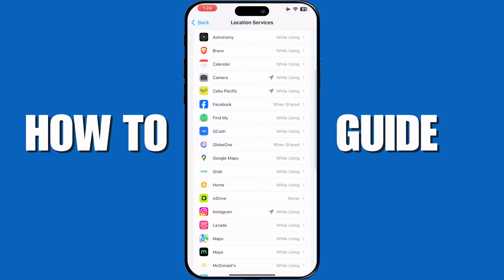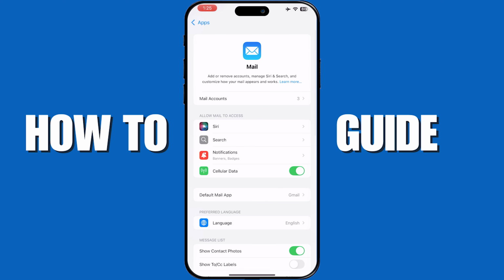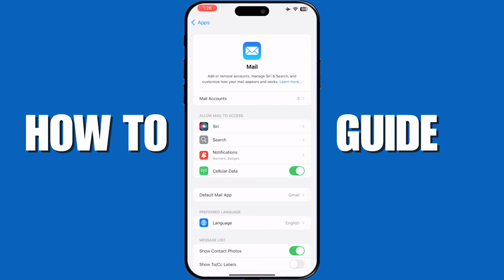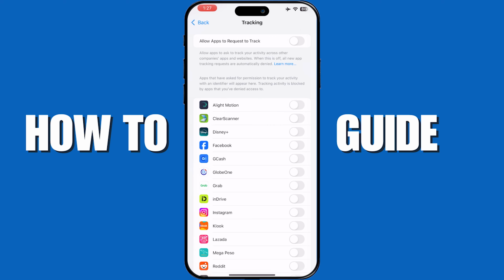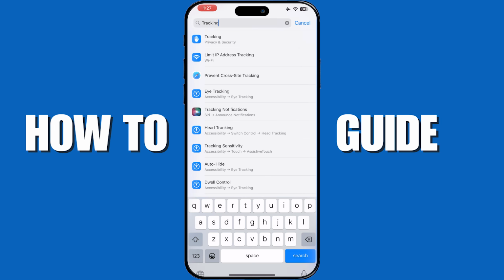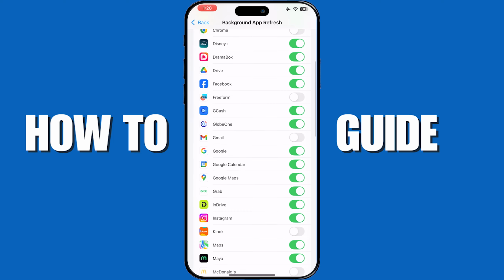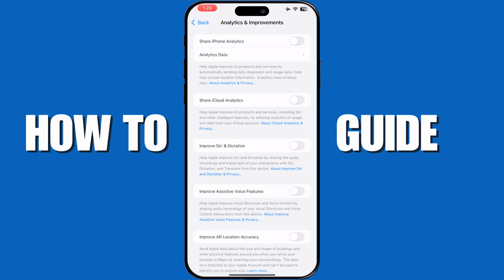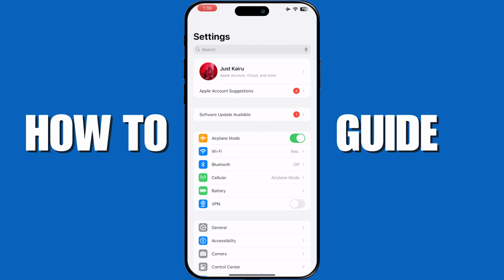5 iPhone Settings You Need To TURN OFF Right Now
In this video, I’ll show you the 5 iPhone Settings You Need To TURN OFF Right Now to protect your privacy, improve your iPhone battery life, and get the most out of your iPhone. Many hidden iPhone settings are draining power, sharing your data, or tracking your location without you realizing it. From Significant Locations to Background App Refresh, these iPhone privacy settings and iPhone tips and tricks will help you stay secure on iOS 18 or earlier. Watch until the end so you don’t miss the most important iPhone settings you should change today.